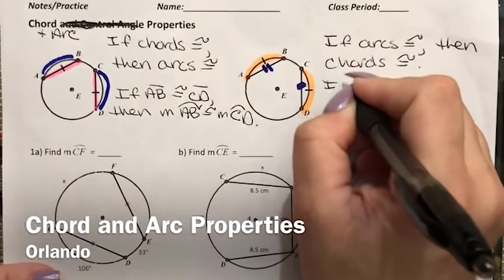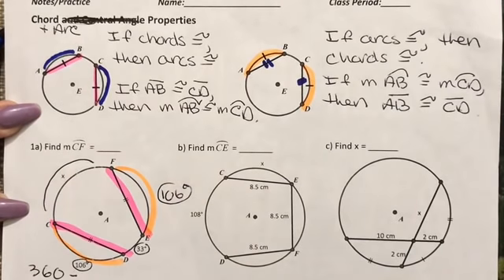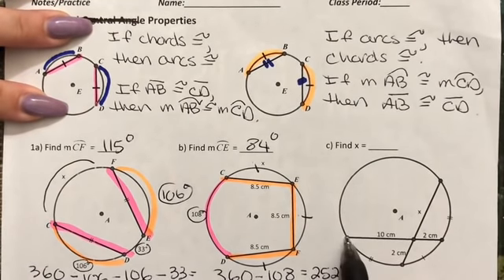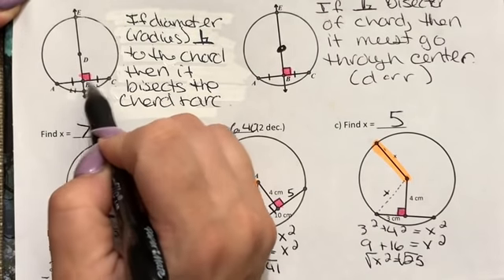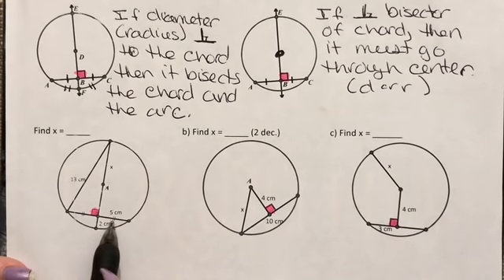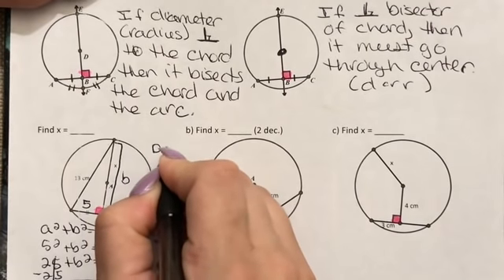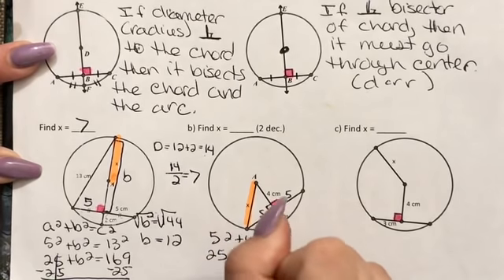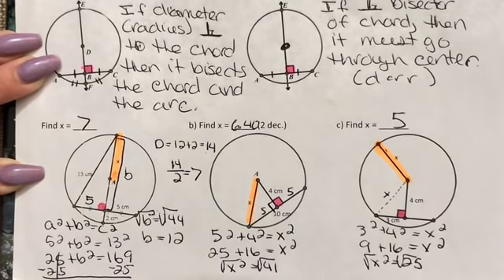Chords and Arcs (P.1)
This video is 1 of 2 videos that covers the properties of arcs and their chords.  If the chords are congruent, then their intercepted arcs are also congruent.